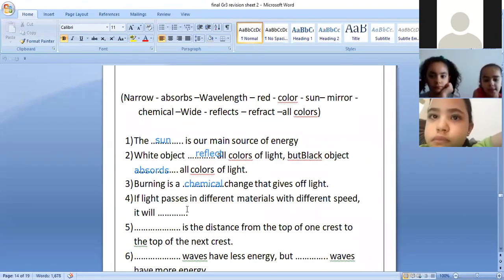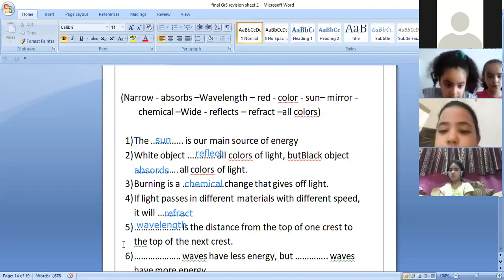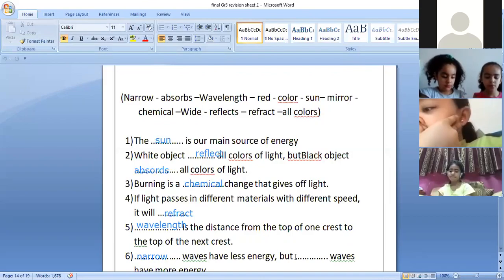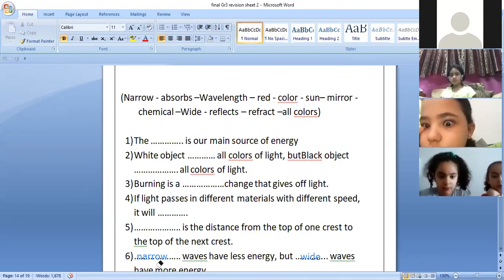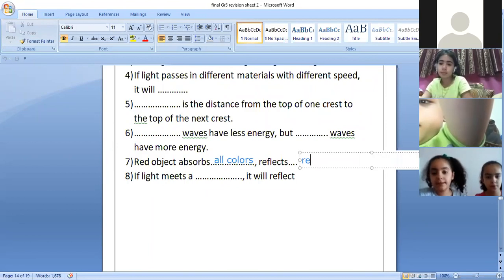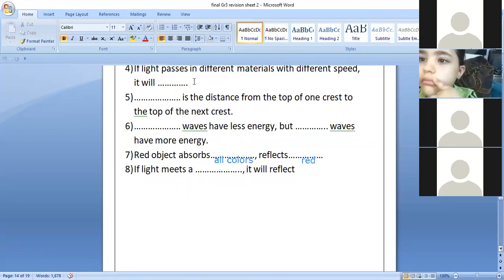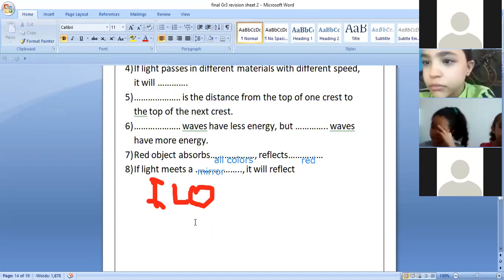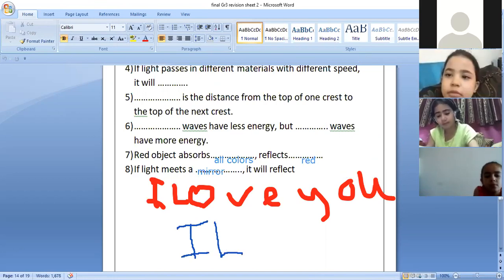Revision sheet ch 13 L 2&4 part 2 science Gr3c